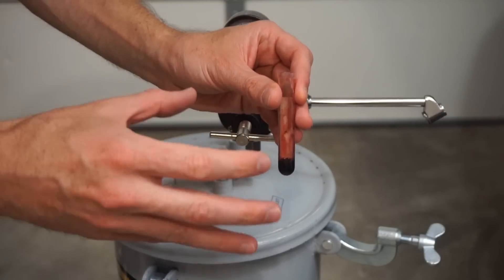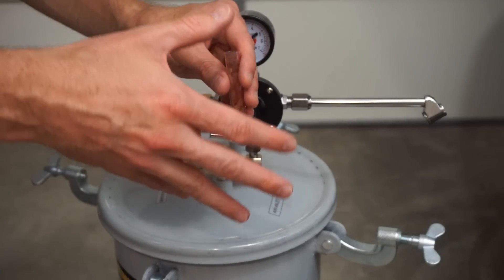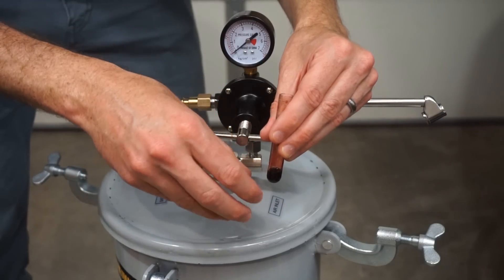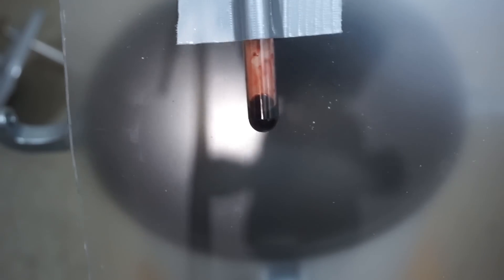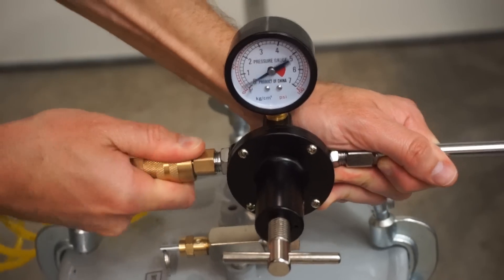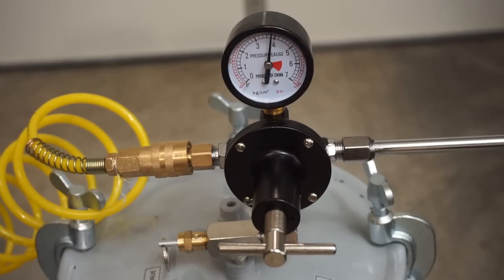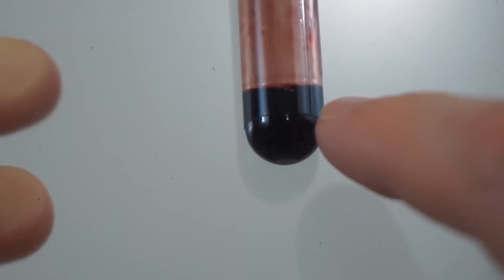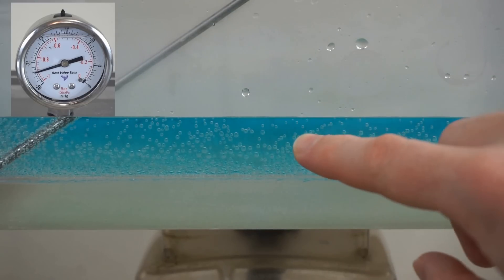Rapid Depressurization of Human Blood! Giving My Blood the Bends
In this video I show you what happens to human blood when it goes from a high pressure to a low pressure rapidly. Tiny little bubbles form in the blood. When this happens to people it is called the Bends. Although you may have heard of it I bet that you have never seen it actually happen! Watch as I put my own blood in my high pressure chamber and then rapidly release the pressure so that the air dissolves out of the blood and forms tiny bubbles. much better to have this happen outside of the body than inside!

Checkout my "international channel " which has no words and just the action portion of my videos